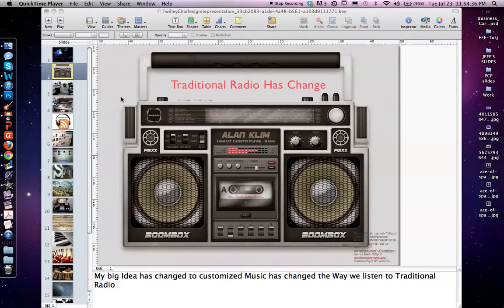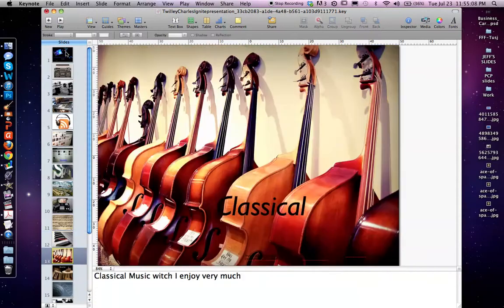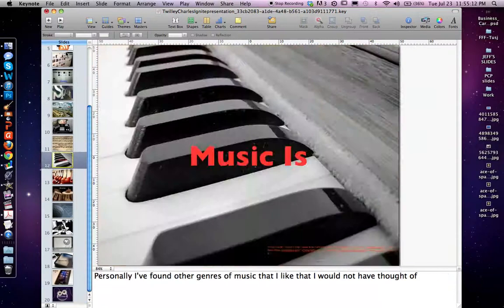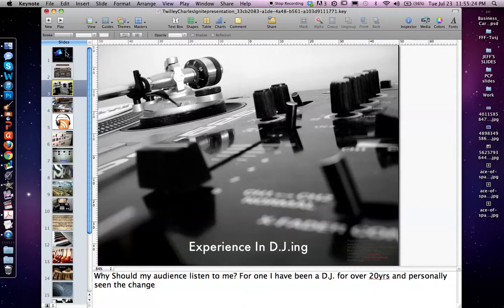Twilley Charles video